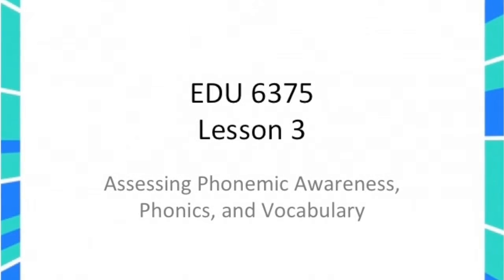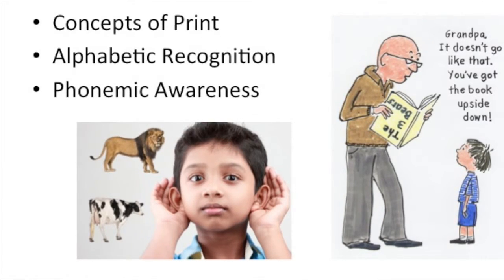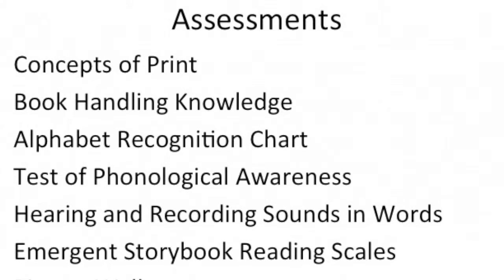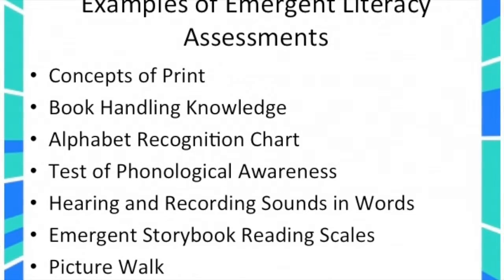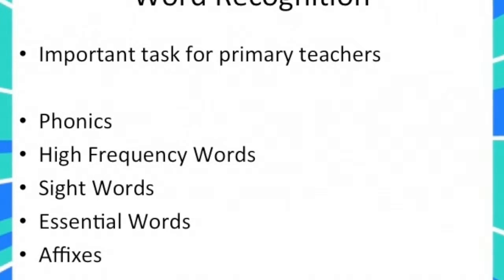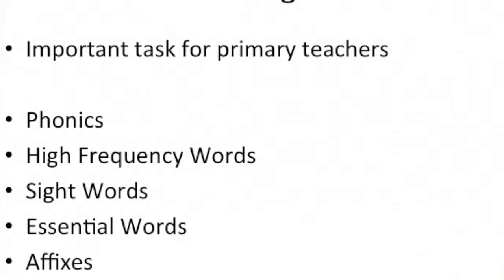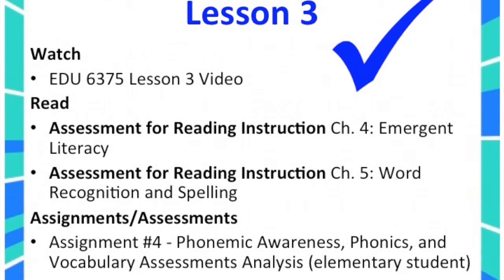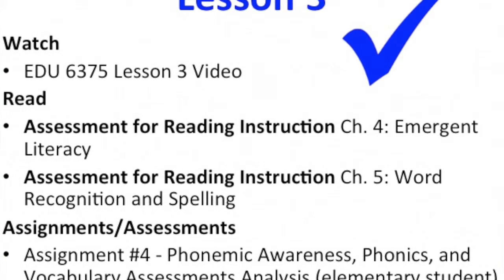EDU 6375 Lesson 3